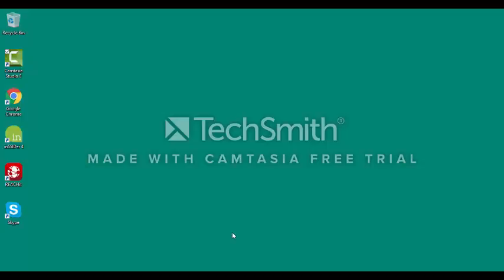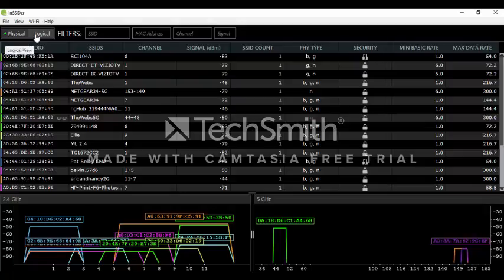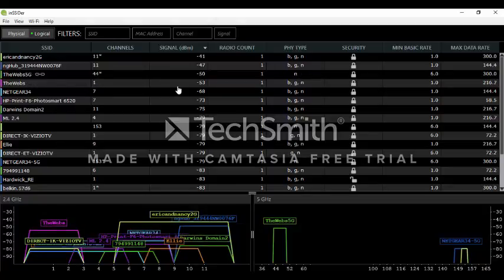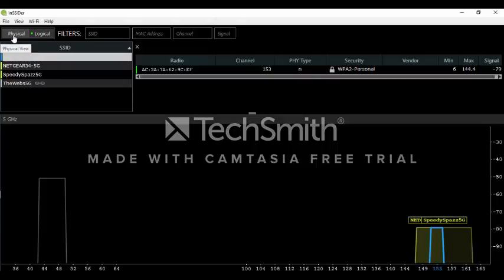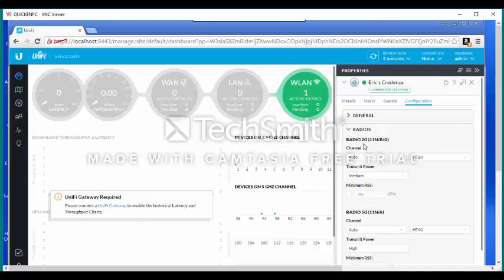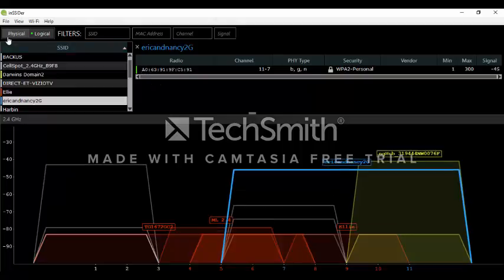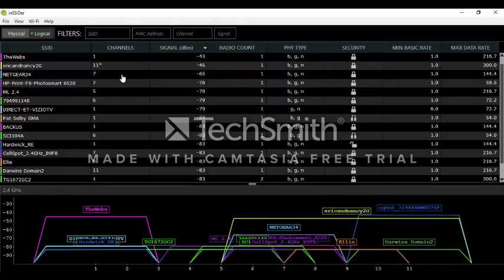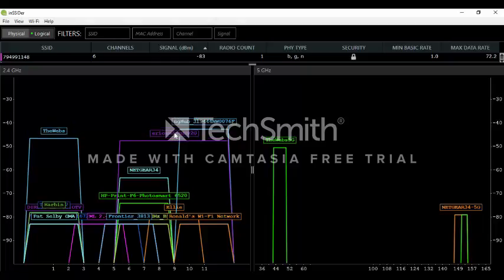InSSider 4 personal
A detailed review of InSSIDer 4